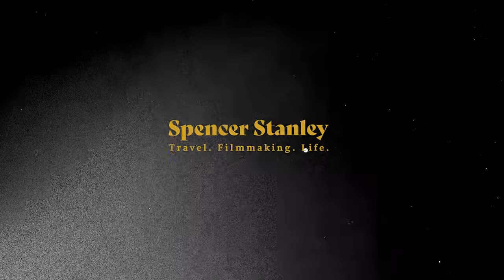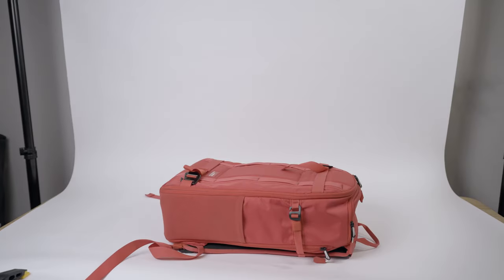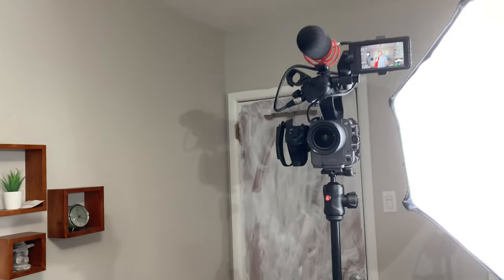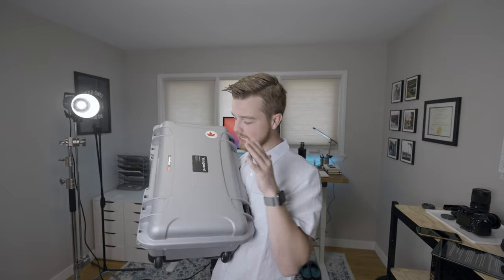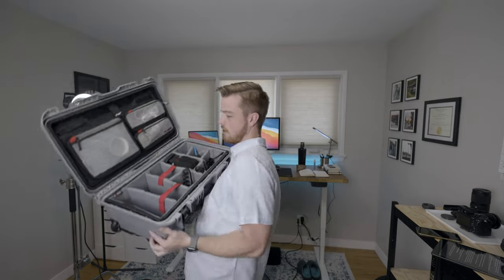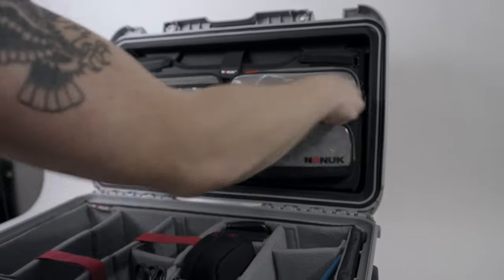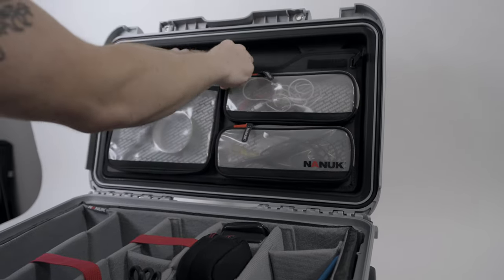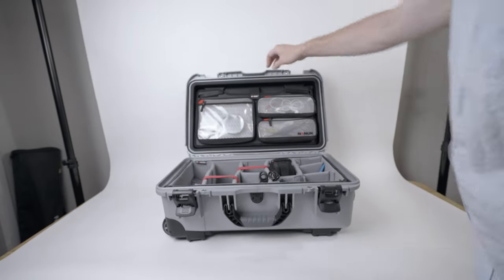Nanuk 935 Review - Better than the Pelican 1510/1535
I was recently looking for a better camera transportation system for my new Sony FX6. The old Douchebages backpack wasn't big enough for this new toy. This lead me to look at different case options. The most popular I found was the Pelican 1510/1535 as I saw people like Peter McKinnon and Potato Jet rocking that bad boy. I found this Nanuk case as a Canadian competitor and was surprised at how well built it was. Either case is a great option but I think this is the better one.

My 2021 YouTube & Video production Kit:
My camera
Vlog lens (Tamron 17-28)
Favourite lens (35mm)
Cheap lens (50mm)
Macro lens (70mm)
Wireless lac mic
Samsung 17 SSD(Fastest)
Samsung T5 SSD (Still fast)
Editing mouse
Editing keyboard
Editing computer
Camera bag
Key video light
Cheap video light
Vlog tripod